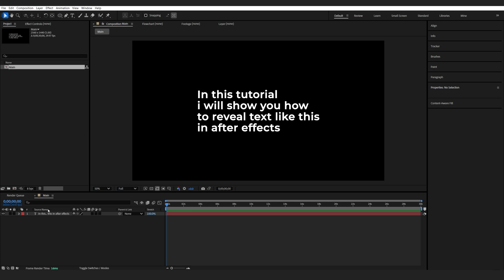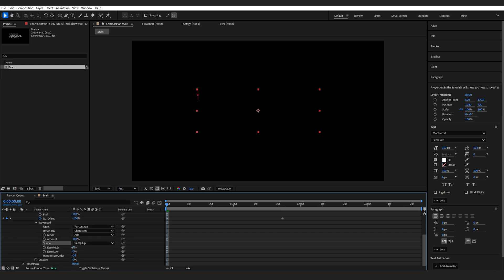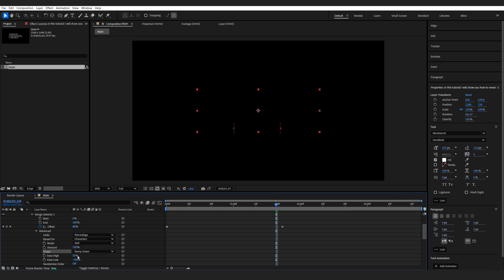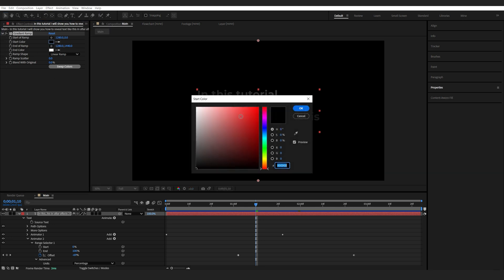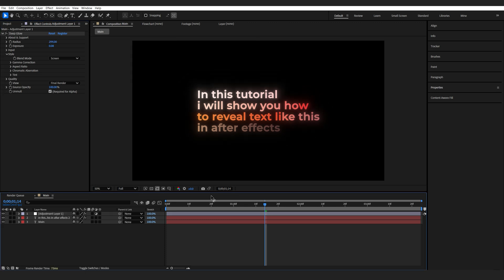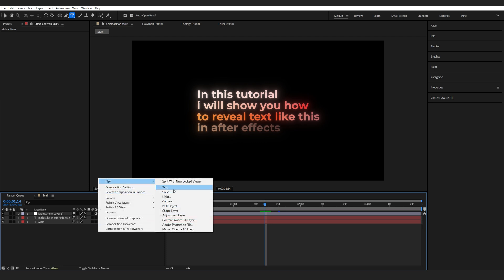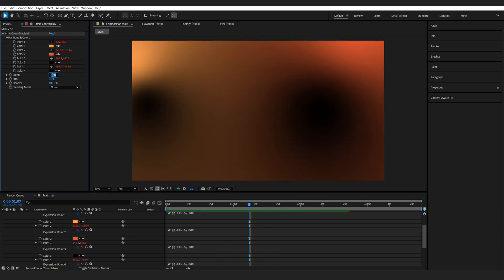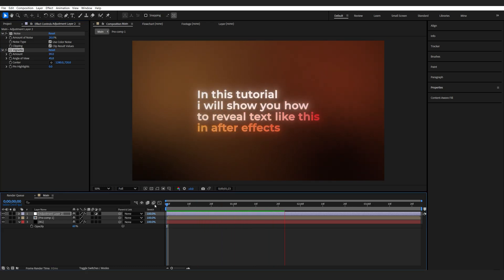Create Gradient Highlight Text Reveals In After Effects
In this tutorial i will show you how to create this common but vibrant text animation in after effects!

Was inspired to create this by a recent promo from google so i wanted to make a tutorial about it, enjoy!